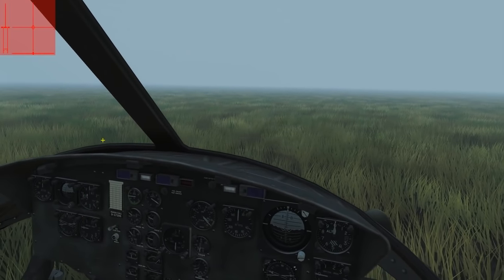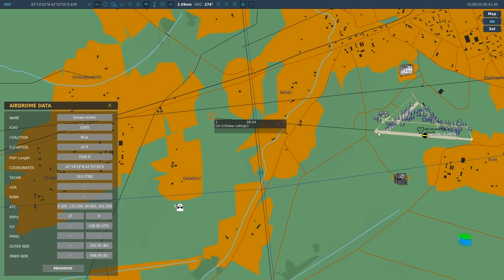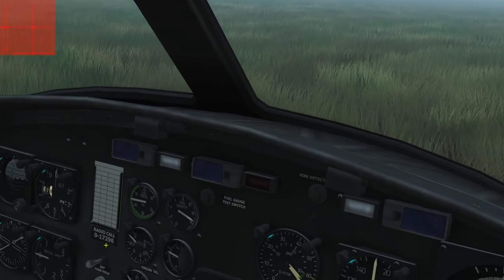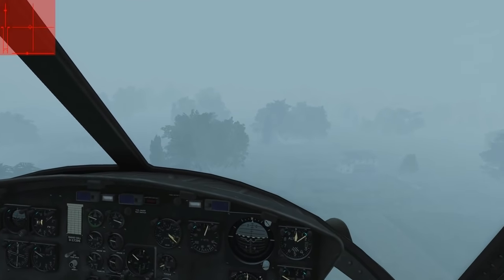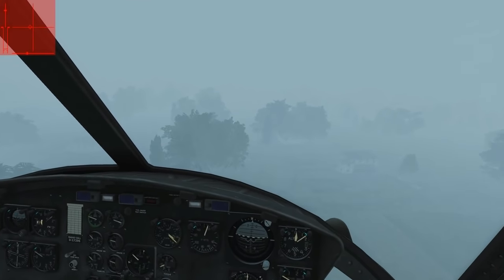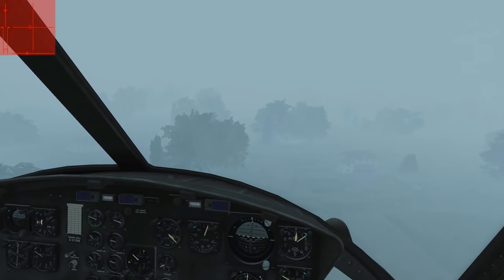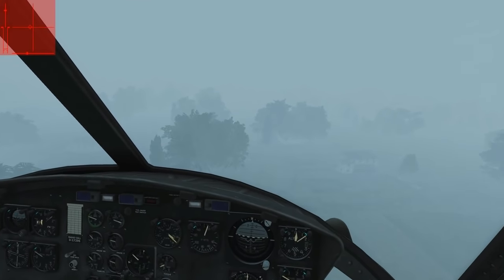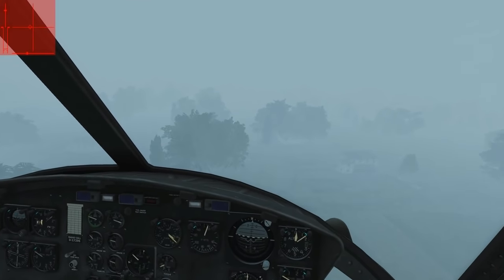UH-1H Huey: ADF, ILS & VHF(FM) Navigation Tutorial | DCS WORLD